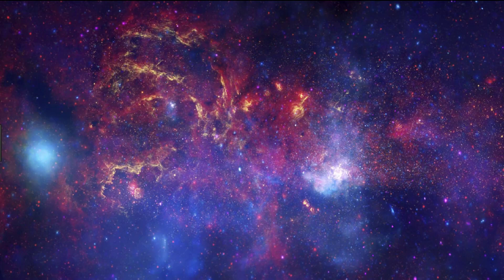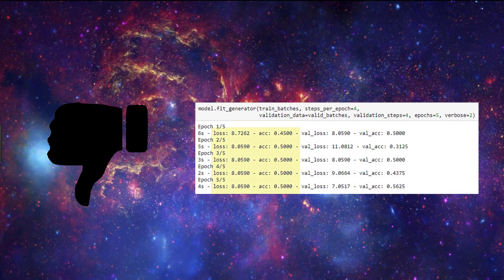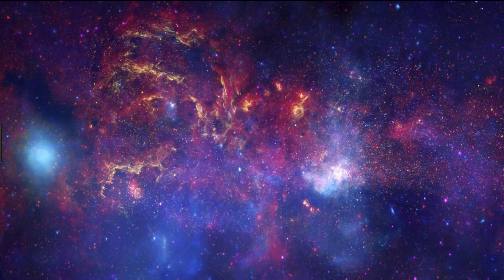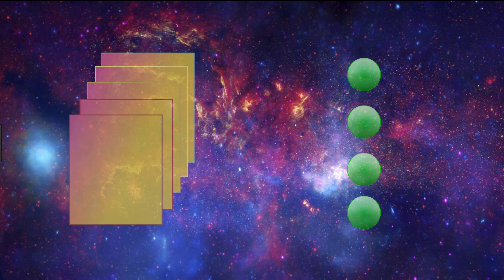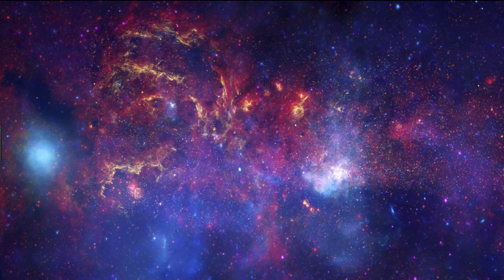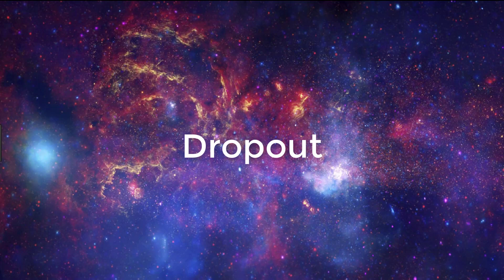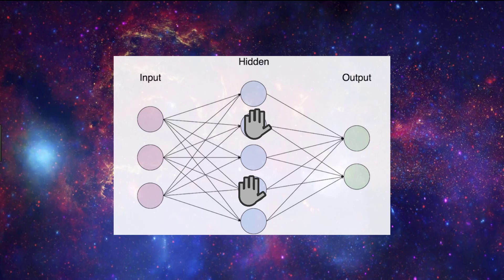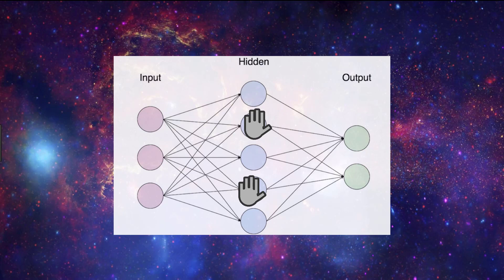Underfitting in a Neural Network explained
In this video, we explain the concept of underfitting during the training process of an artificial neural network. We also discuss different approaches to reducing underfitting.

🕒🦎 VIDEO SECTIONS 🦎🕒

00:00 Welcome to DEEPLIZARD - Go to deeplizard.com for learning resources
00:30 Help deeplizard add video timestamps - See example in the description
03:02 Collective Intelligence and the DEEPLIZARD HIVEMIND

❤️🦎 Special thanks to the following polymaths of the deeplizard hivemind:
Tammy
Mano Prime
Ling Li